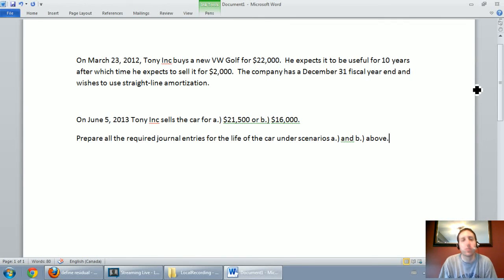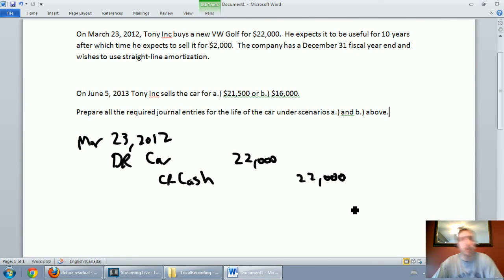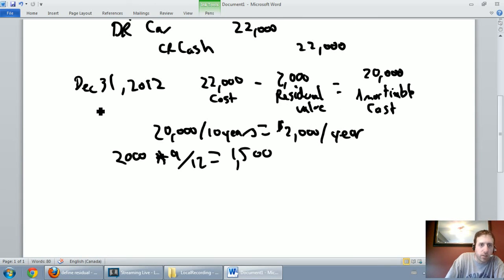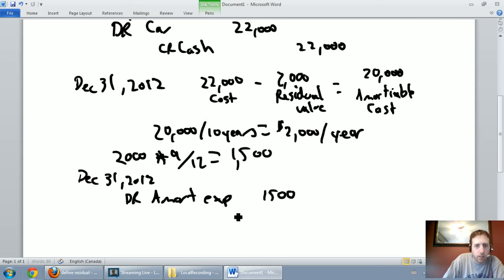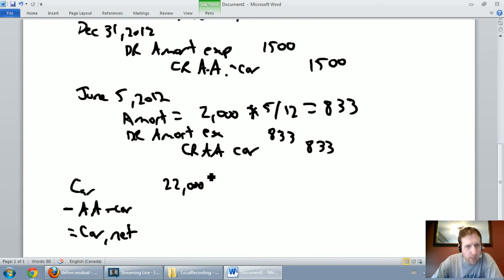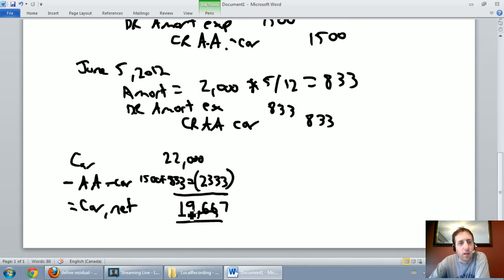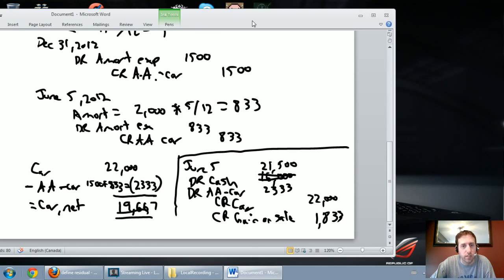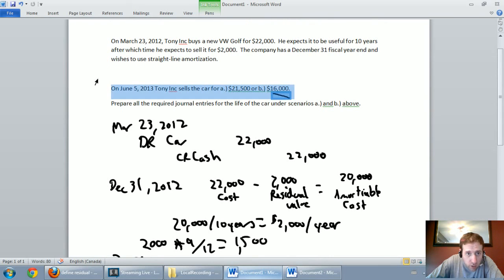Accounting - Unit 7 - Part 4 - Sale of Capital Assets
Links to files stopped working on these old videos.

In this video we discuss selling capital assets at a gain or loss.